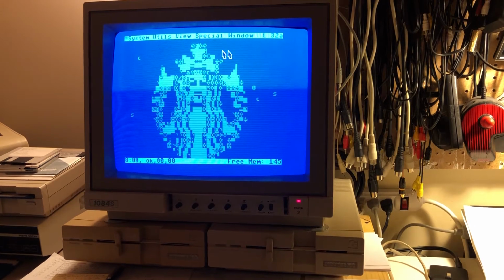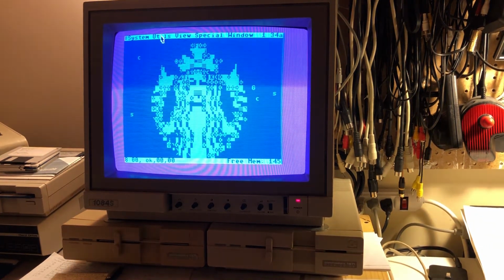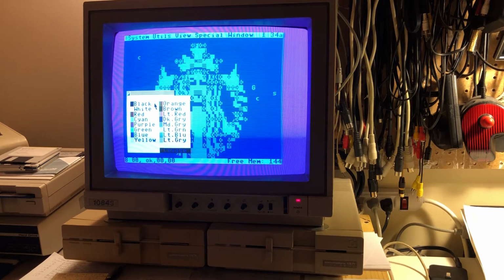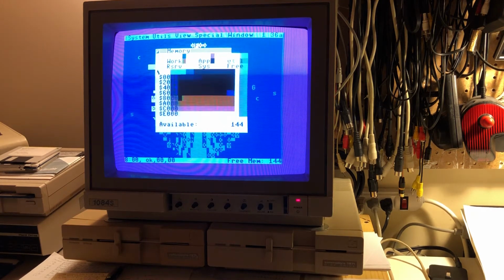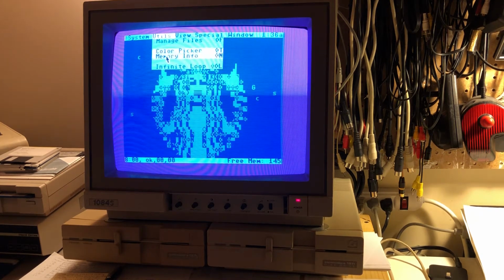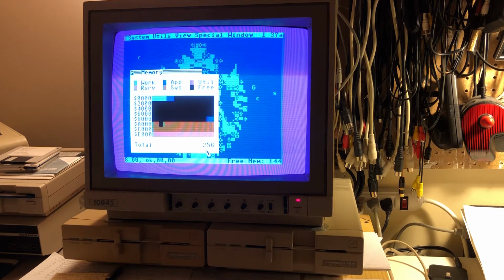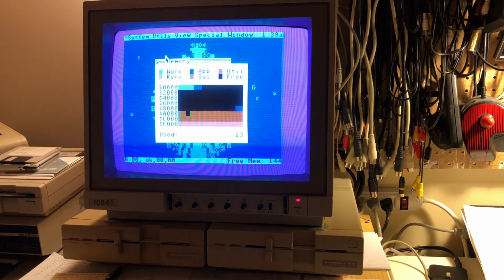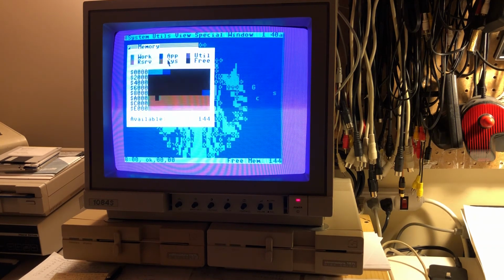Multiple Utilities, Saving State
This is a very early video, before even the C64 OS App Launcher had been written. This is showing some early work on getting Utilities to switch places. As one is opened, the previous one is closed automatically.

When a Utility closes, it preserves a block of state variables. When opened, its state is restored automatically. This includes the position of the panel on the screen, but can also include the state of other controls and options.